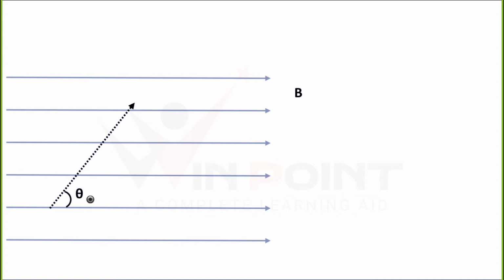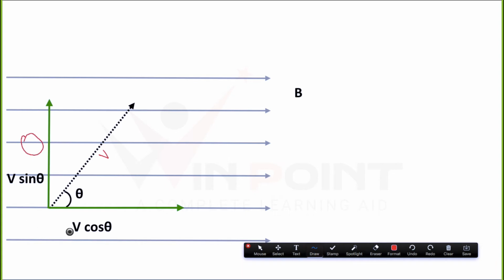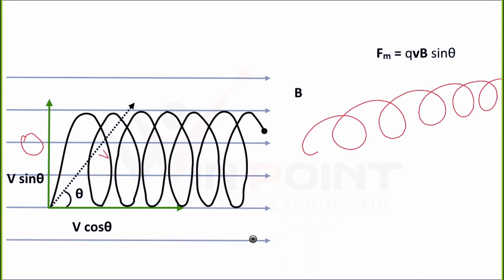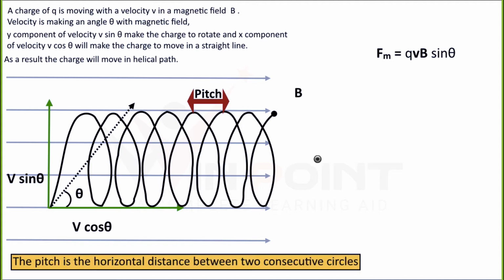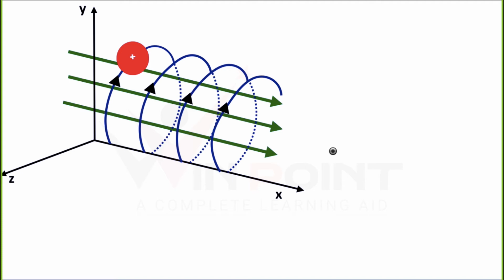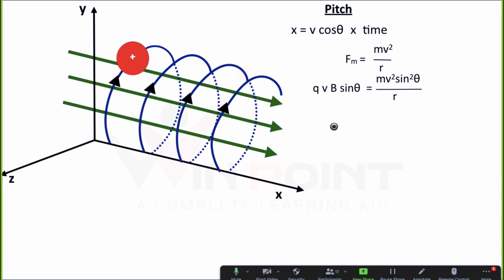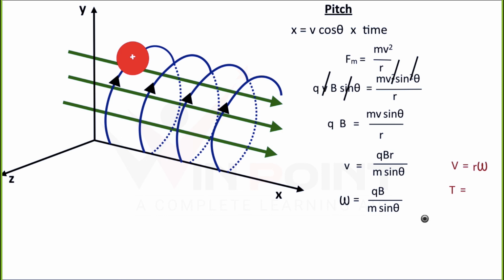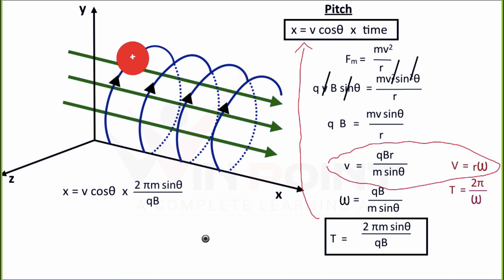Helical path of charge in magnetic field Reason for helical path of charge, pitch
This video is explaining about helical path of a charge in a magnetic field